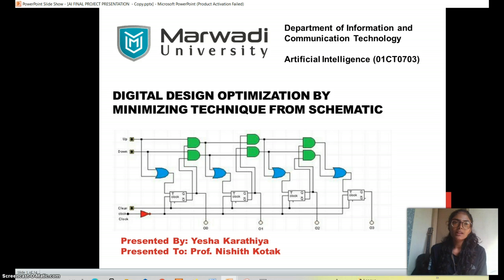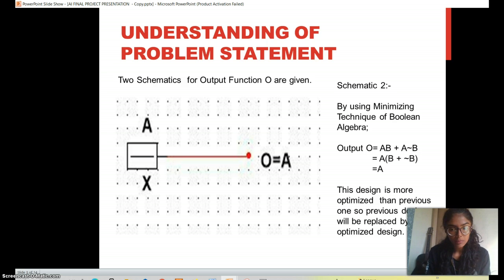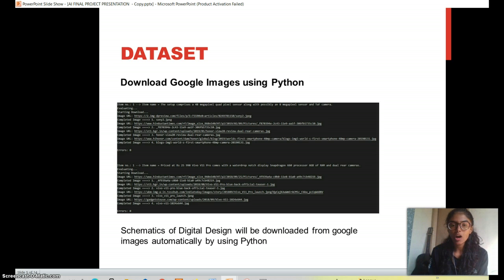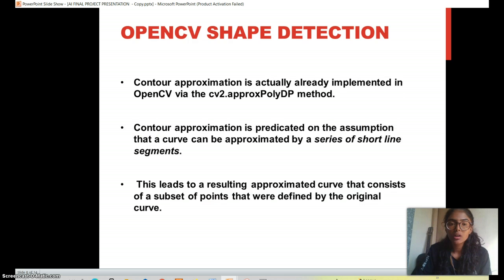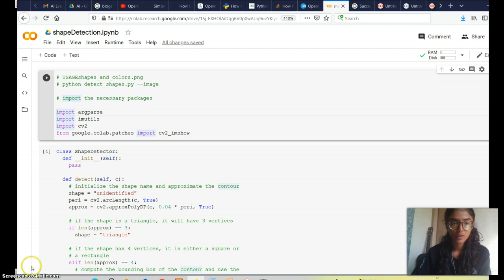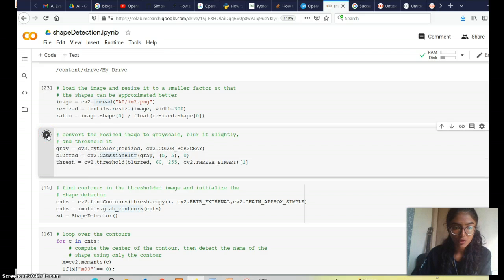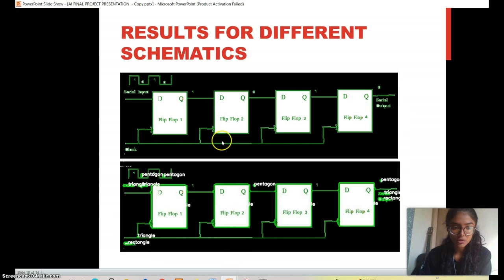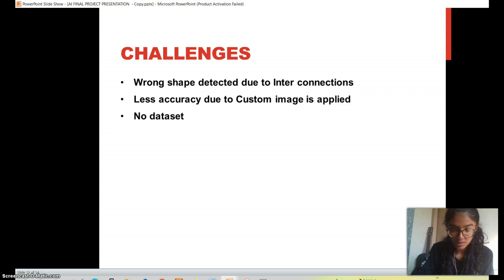Digital design optimization using AI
Here you can find implementation of shape detection by opencv which is one part of the solution proposed for optimizing digital design from schematic.